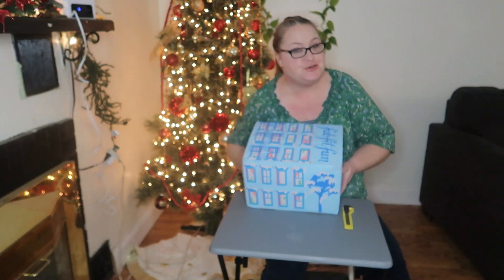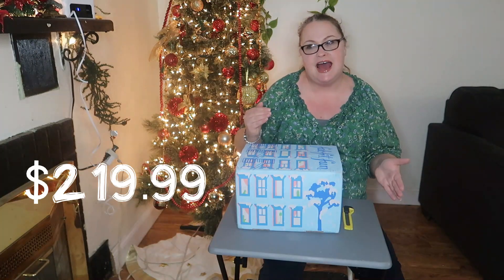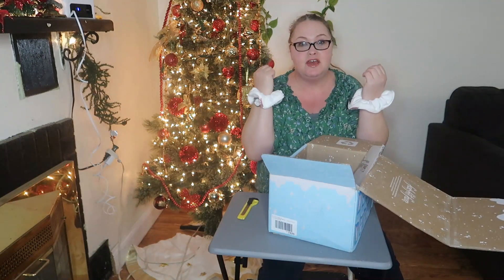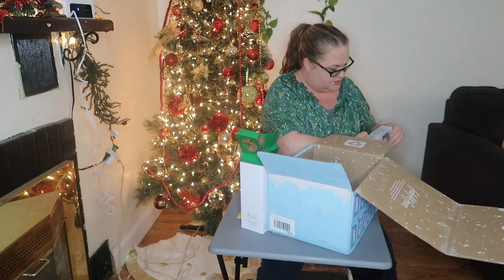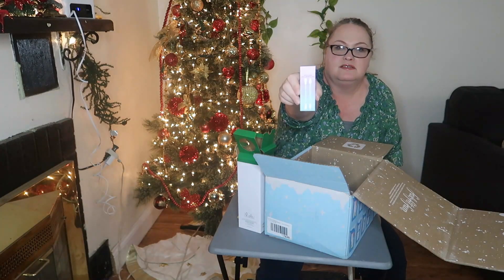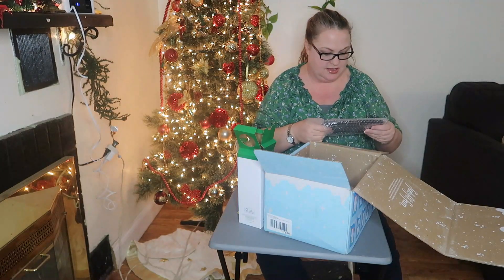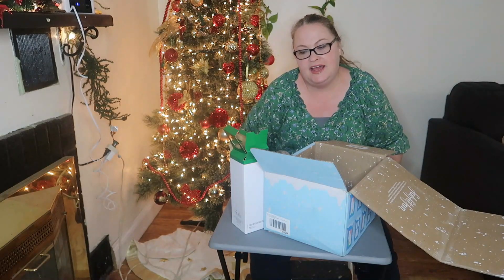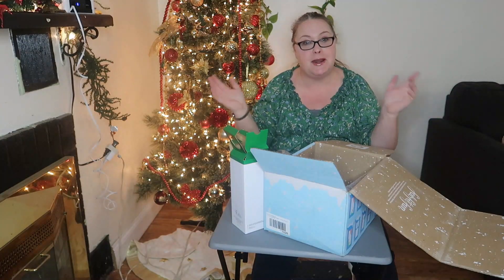Fab Fit Fun Winter 2022 Unboxing...............Disappointed?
Unbox the FFF Winter 2022 subscription box with me.